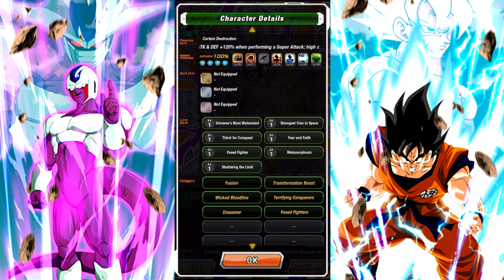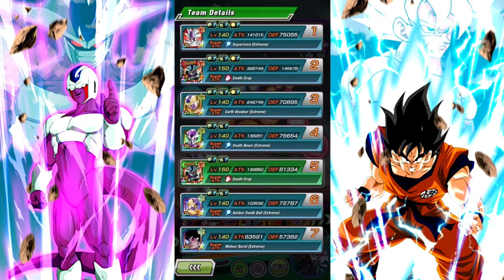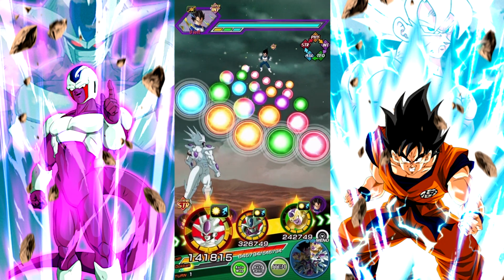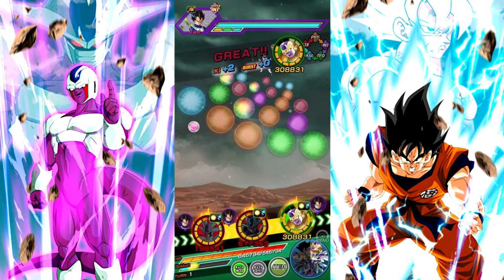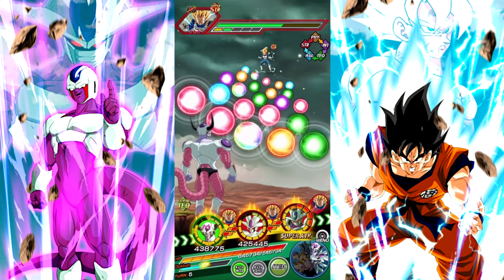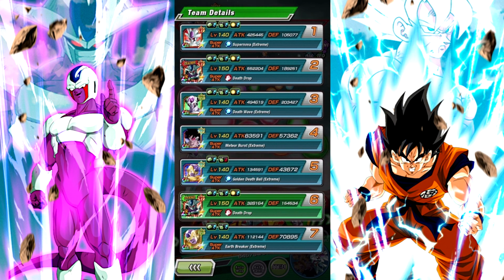HE'S ACTUALLY INSANE! 200% Lead EZA Rainbow Coolieza | Dragon Ball Z Dokkan Battle